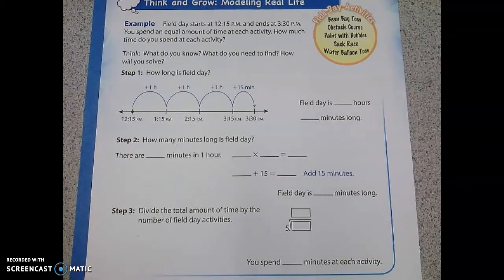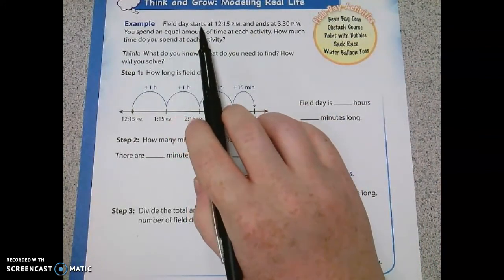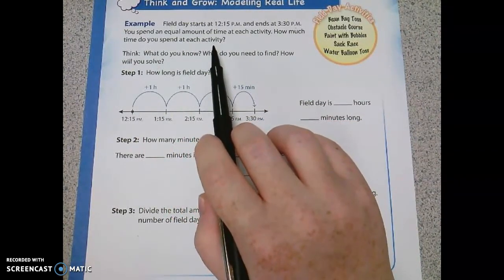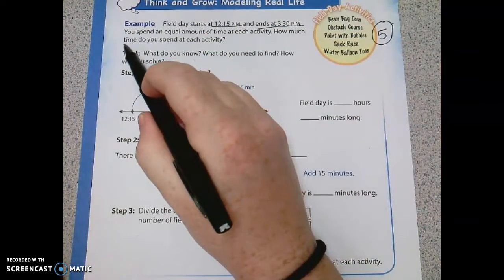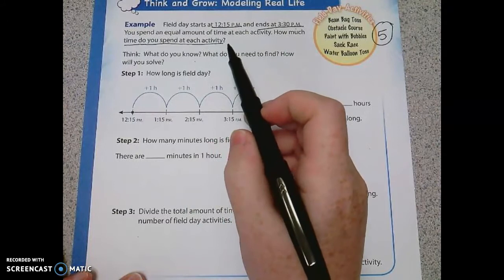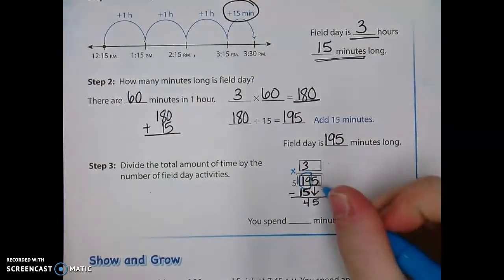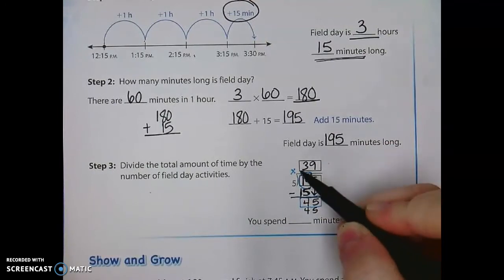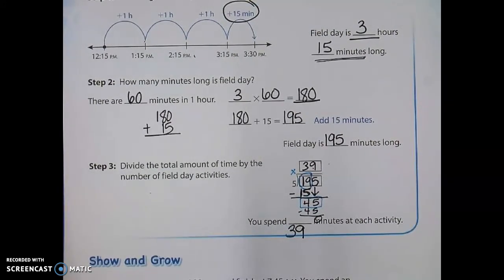Problem Solving: Elapsed Time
Solving multi-stpe word problems involving elapsed time.